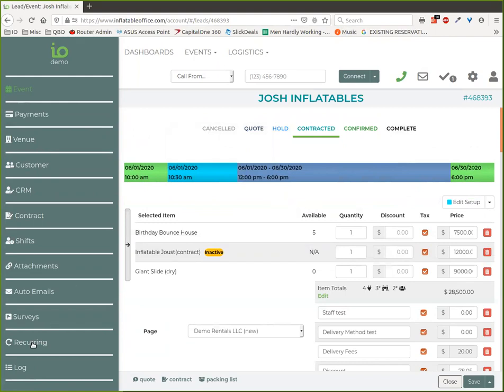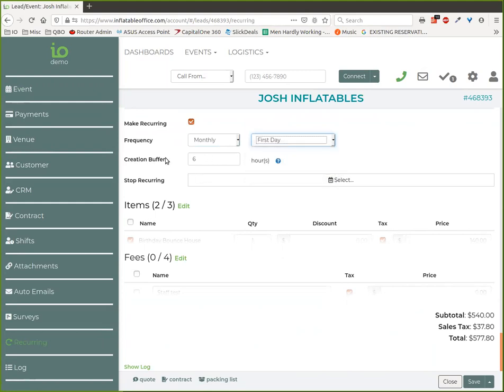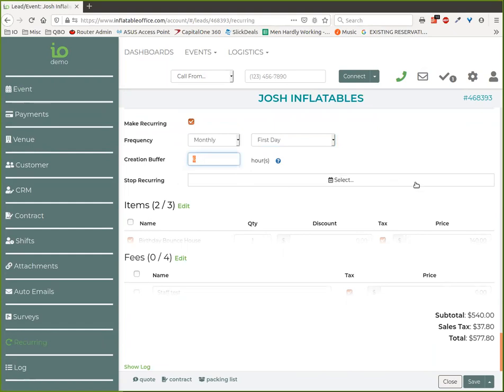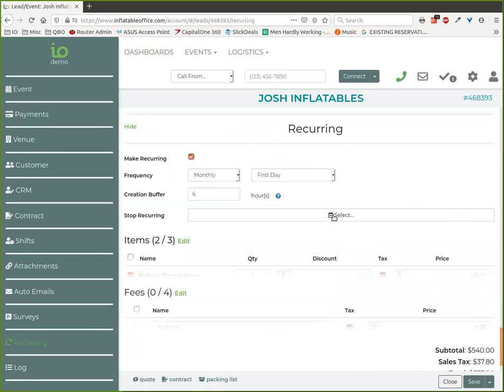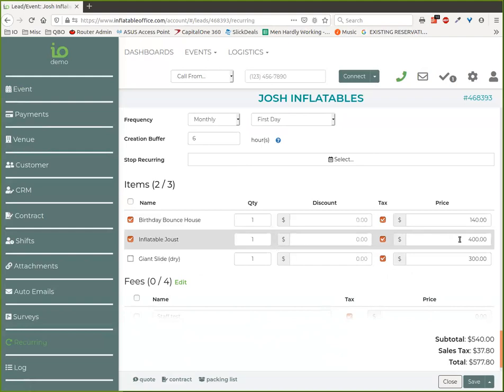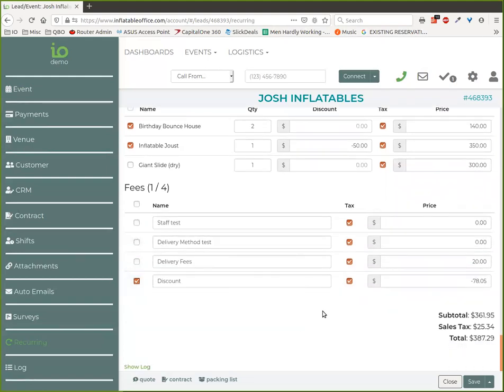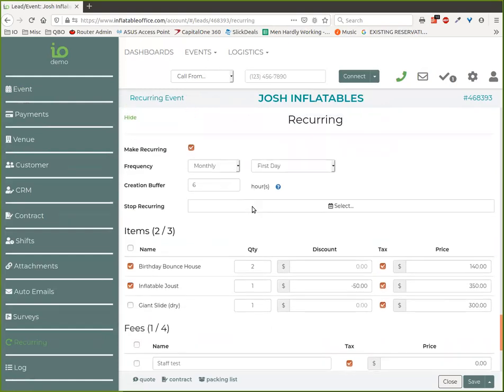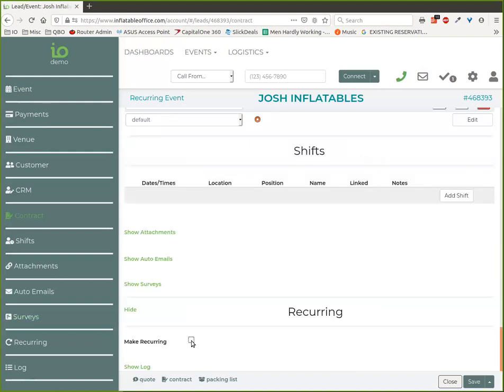Recurring Jobs or Events in InflatableOffice/EventOffice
We have started to support recurring jobs and events in InflatableOffice and EventOffice.  Our newest feature now allows you to set up a series of jobs to reoccur as often as needed. It is great to use for open-ended events, such as the rental of a portable restroom, etc.